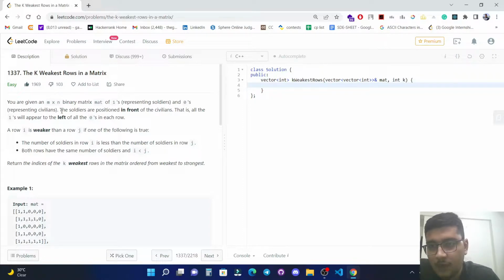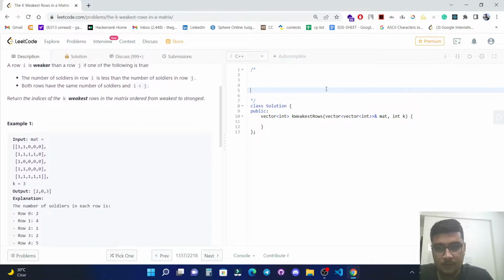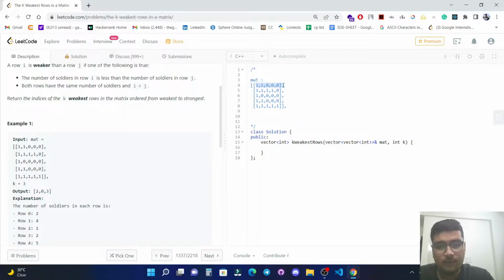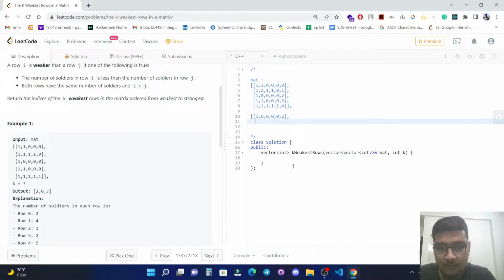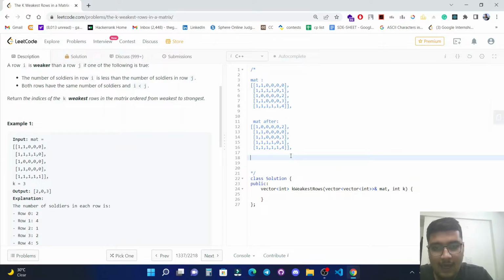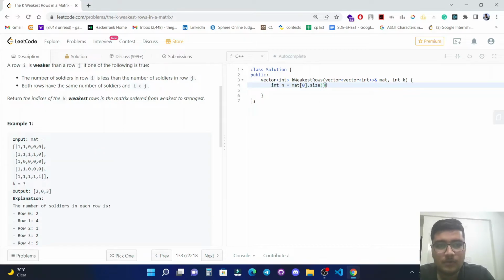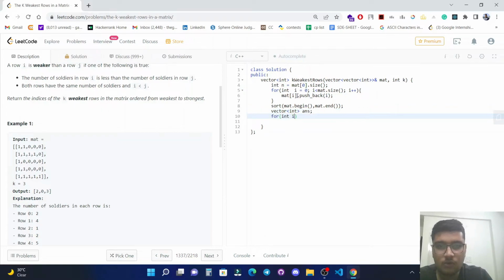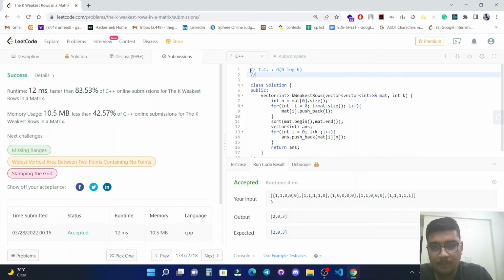The K Weakest Rows in a Matrix | C++ 🔥 | LeetCode 1337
Here is the solution to the "The K Weakest Rows in a Matrix" leetcode question. Hope you have a great time going through it.

1) 0:00 Explaining the problem and example
2) 4:34 Coding in CPP
3) 6:54 Time and Space Complexity